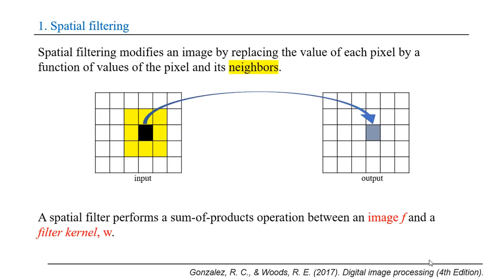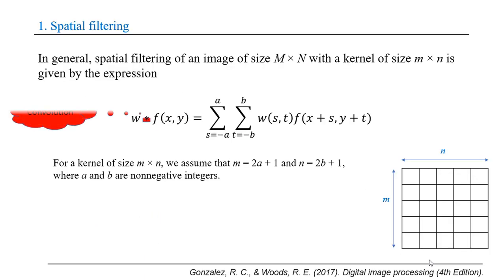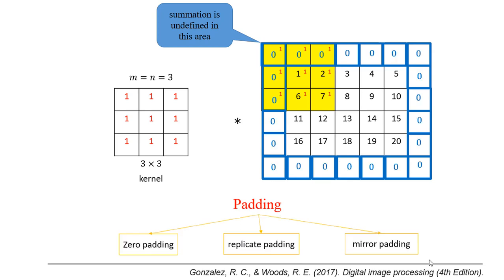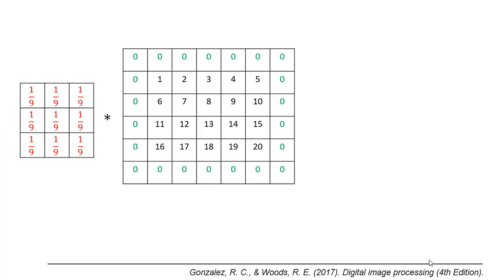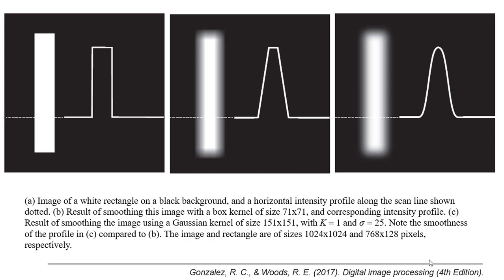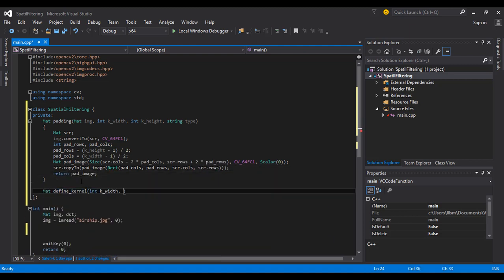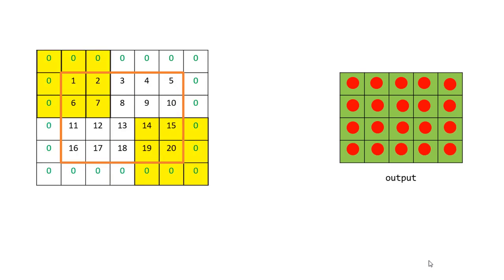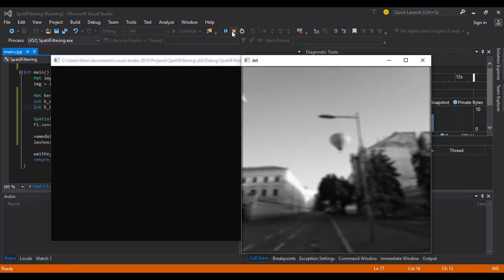opencv c++ - Lecture 5 - part 1 : spatial filtering (box kernel, Gaussian kernel)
Implement filtering in the spatial domain.
Smoothing filters (box kernel, Gaussian kernel).